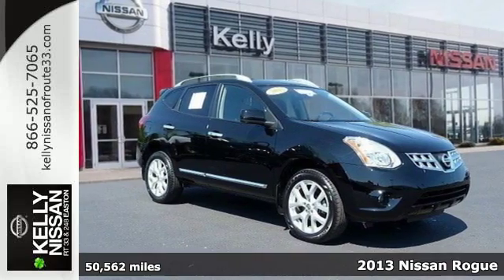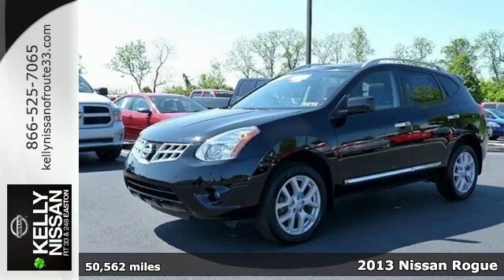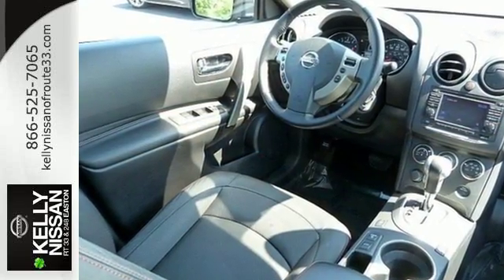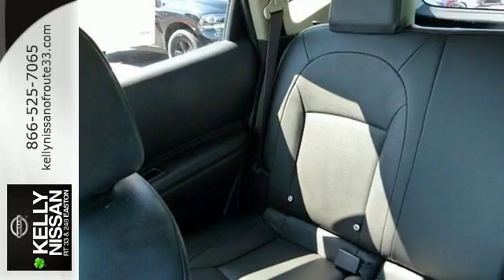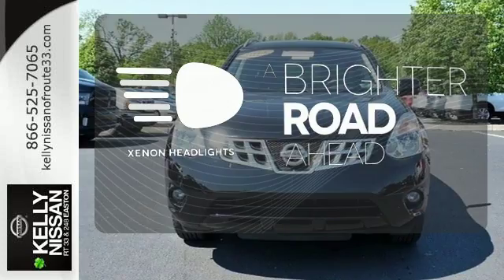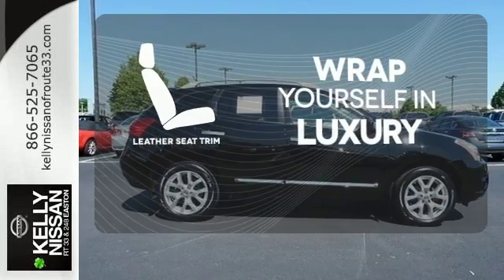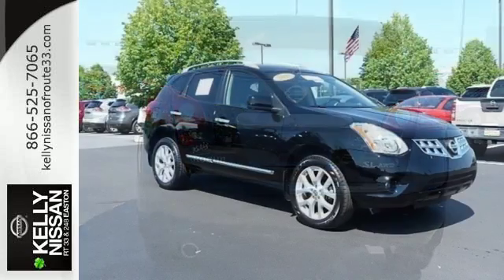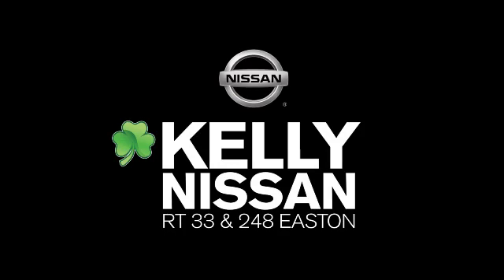Certified 2013 Nissan Rogue Easton PA Nazareth, PA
Year: 2013
Make: Nissan
Model: Rogue
Trim: SL
Engine: 2.5L I4 DOHC 16V
Transmission: CVT
Color: Black
Mileage: 50562
Stock #: NP2871
VIN: JN8AS5MV7DW614021

Address:
3830 Easton-Nazareth Highwa